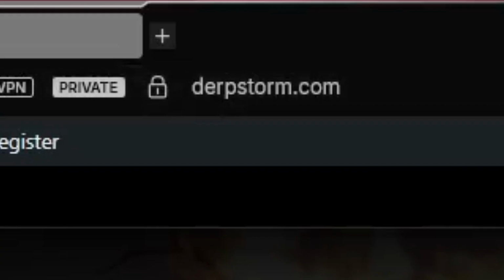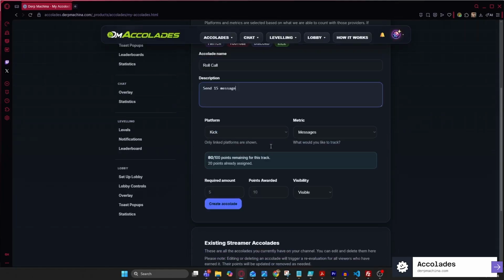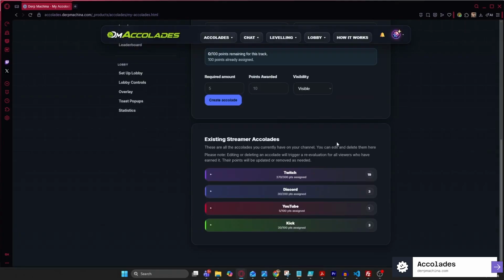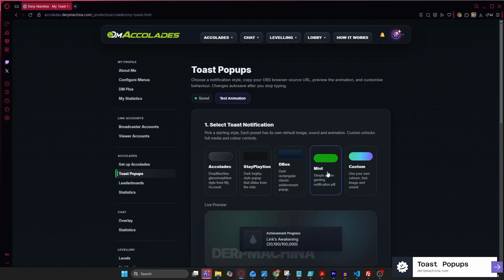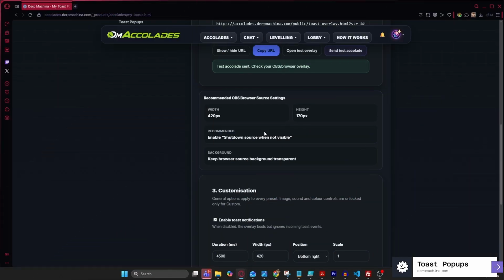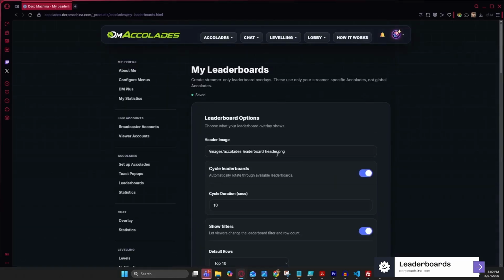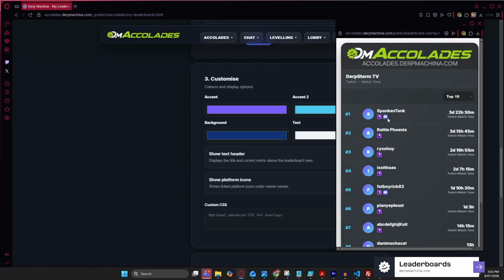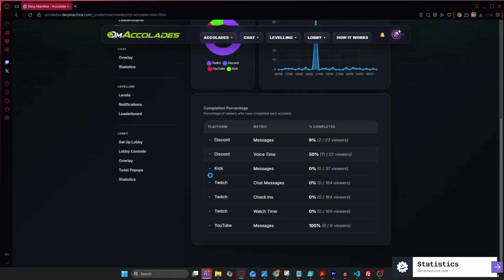Free Trophy/Achievement System for Streamers | DerpMachina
Free online tool for broadcasters using Twitch, Youtube, Kick and/or Discord.

This video outlines the Accolade System - give you trophy/achievement style popups, leaderboards, statistics and more.